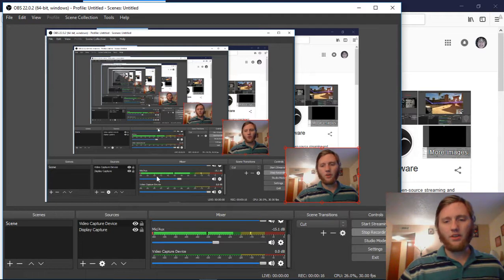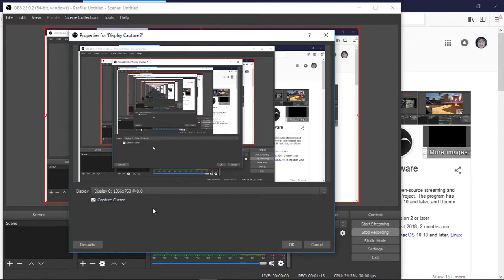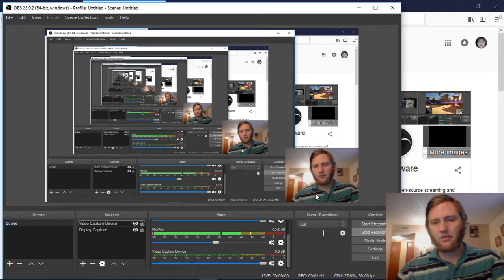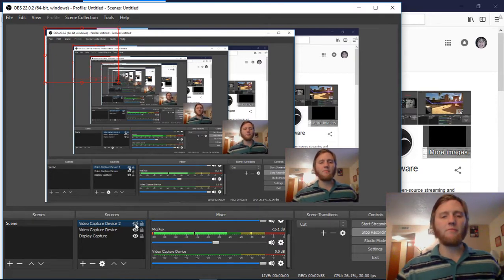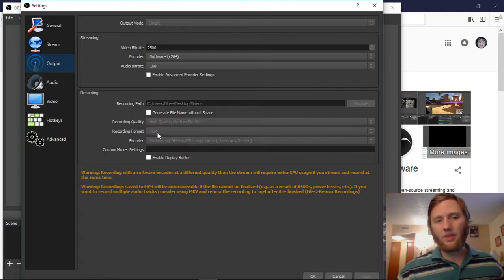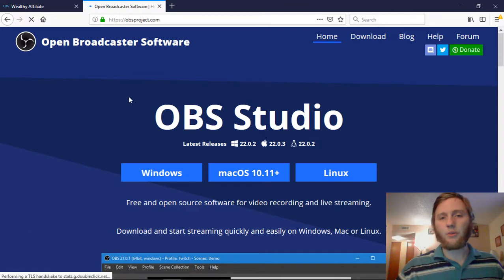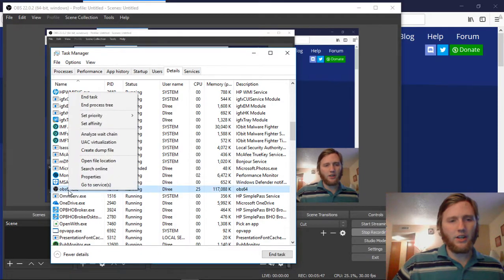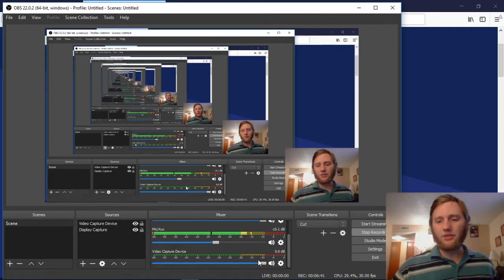Brief intro to OBS Studio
Today I wanted to talk about the OBS Studio software. I have recently started using it myself and I love it! I did have some issues when I first started using the software.

I did go over the issues that I had and how I was able to resolve them in the video.